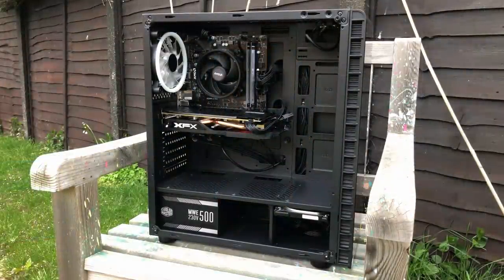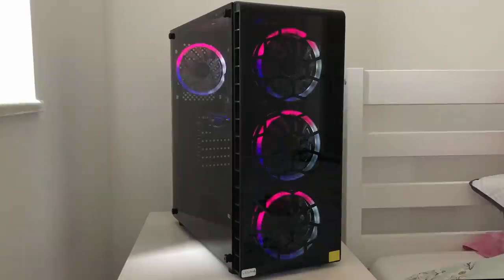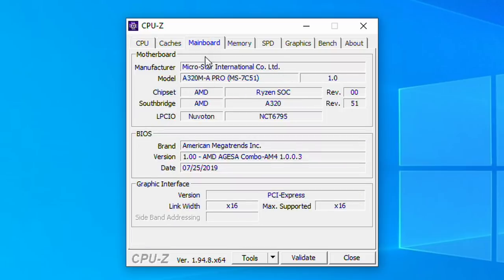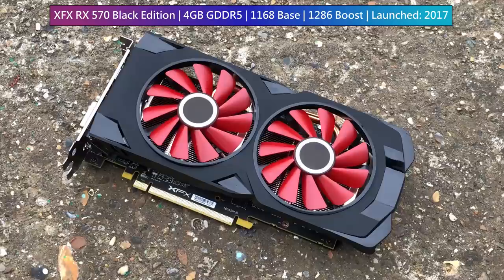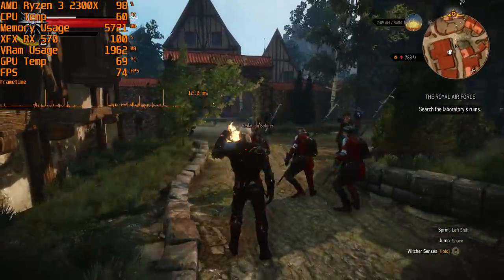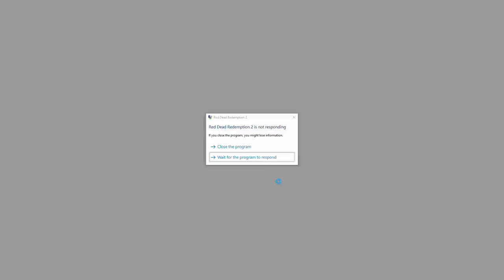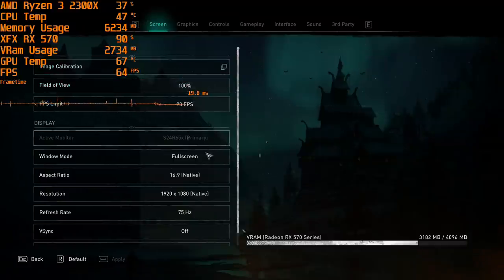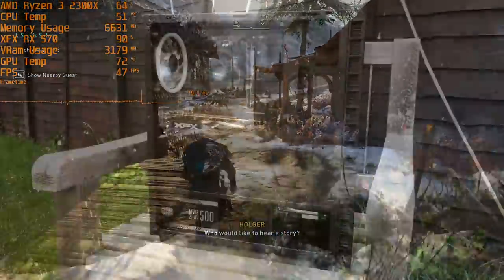I Bought a Cheap Ryzen 3 2300X Gaming PC On eBay...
The AMD Ryzen 3 2300X is a pretty rare OEM CPU, so when I found a £365 ($500) prebuilt gaming PC with one inside online, I couldn't resist.

But is it much of a gamer in 2021?

0:00 Introduction
1:56 PC and Specs
4:25 Cyberpunk 2077
5:05 The Witcher 3
5:48 CS:GO (Brief)
6:10 Crysis Remastered
6:27 Red Dead Redemption (Issue)
6:55 Call of Duty Black Ops Cold War
7:36 Assassin's Creed Valhalla
8:16 Ryzen 3 2300X Final Thoughts